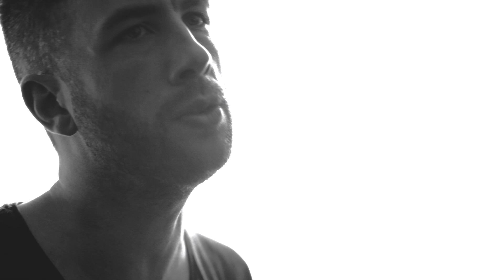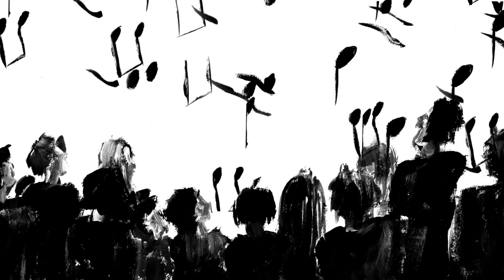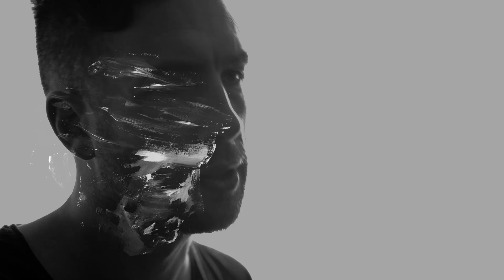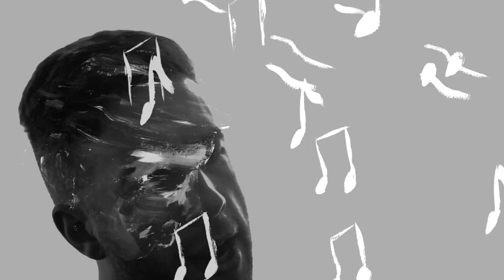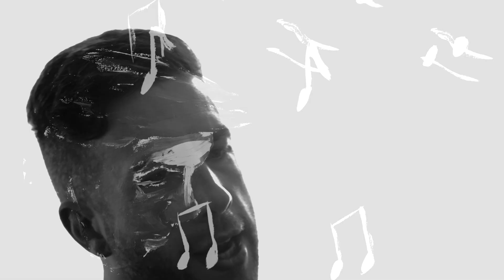Jack O'Rourke - Silence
Released in support of Amnesty International's Lets Make History YES Campaign for Marriage Equality.
Filmed and edited by Barra Vernon
Animation by Nathan Twomey